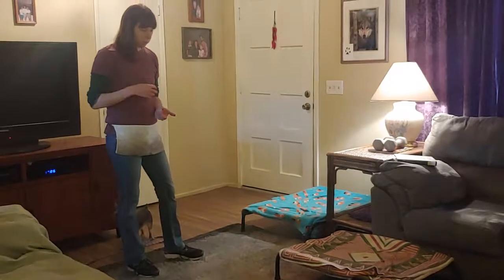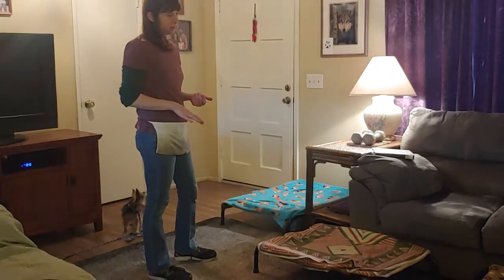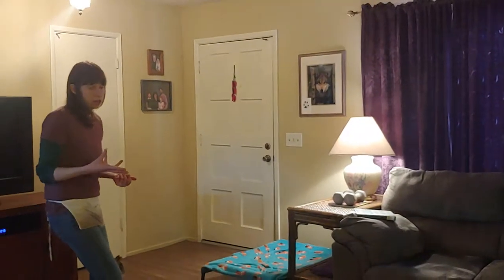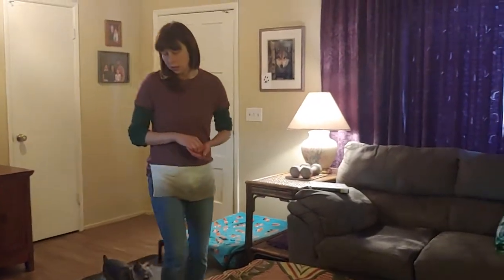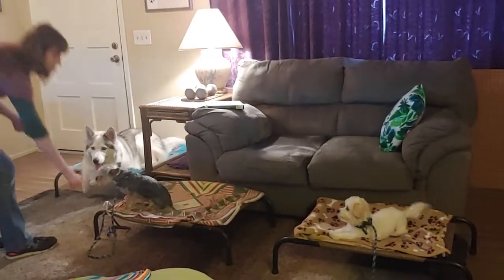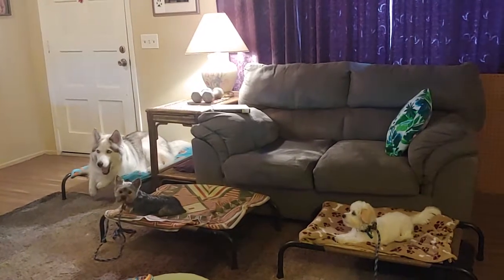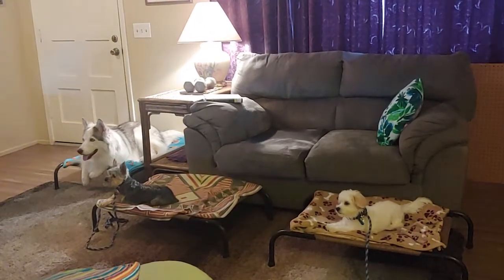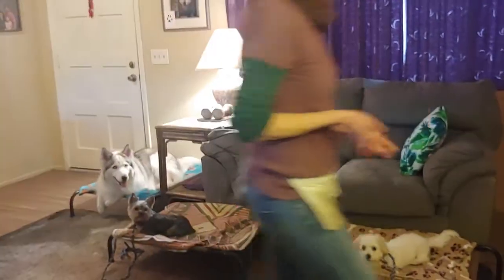Training with Nike, Bailey and Gracie